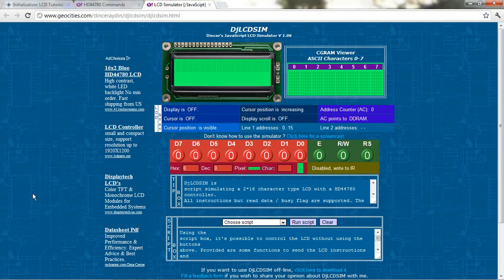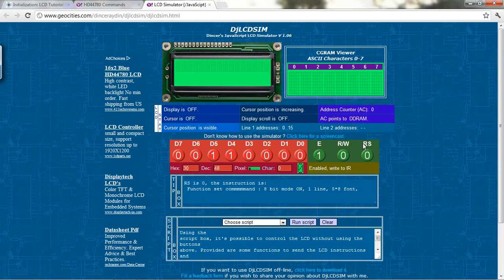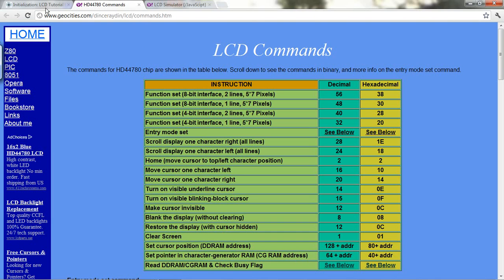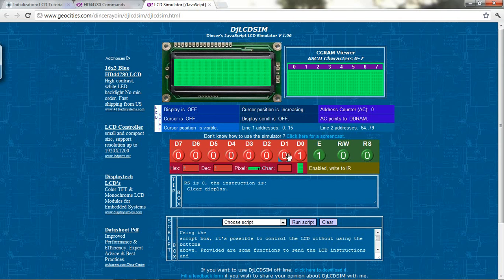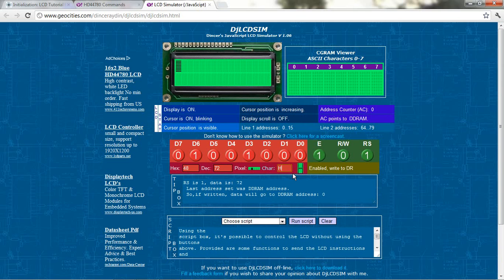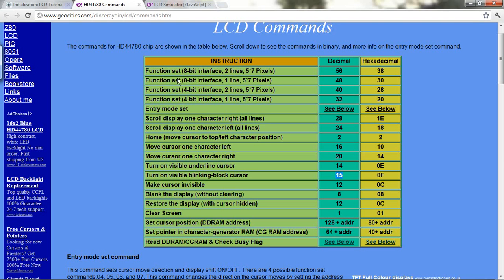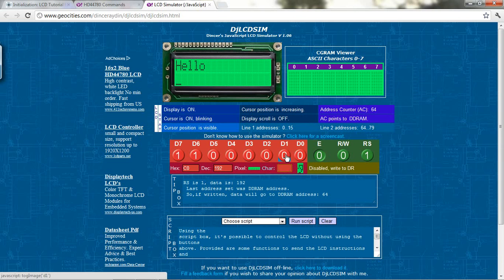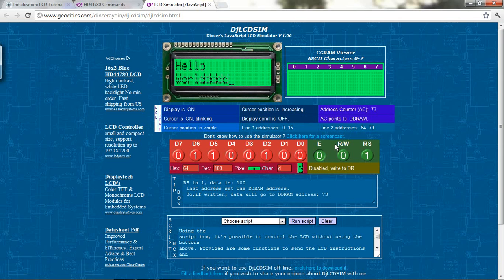Programming Monochrome LCD character Displays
Shows the theory behind programming a monochrome LCD character display.  The theory is only useful if you do not have a library or driver for the display, and must develop one yourself.